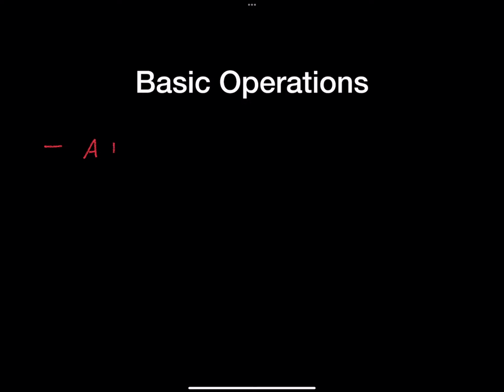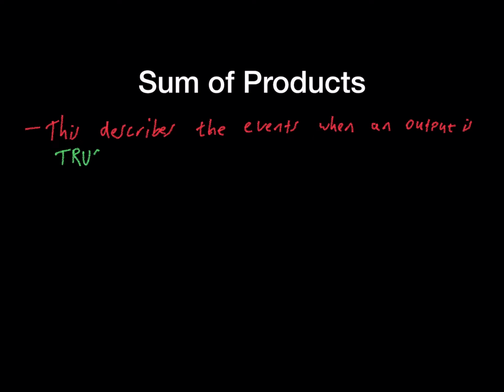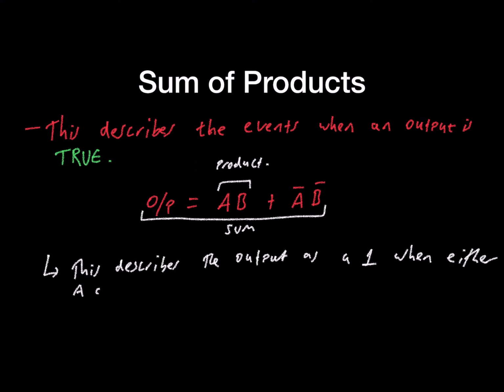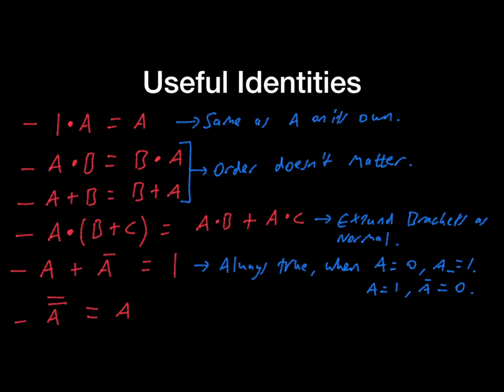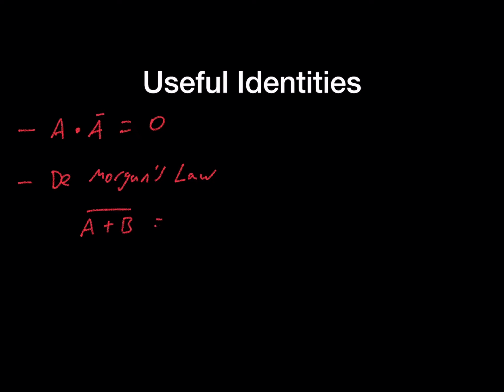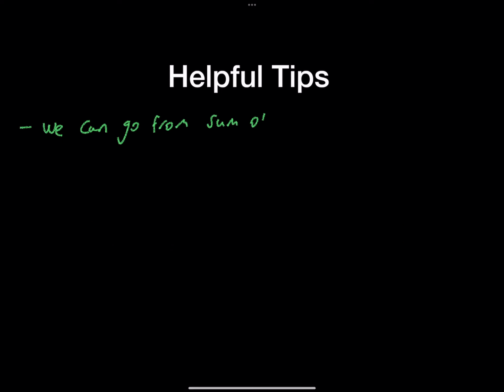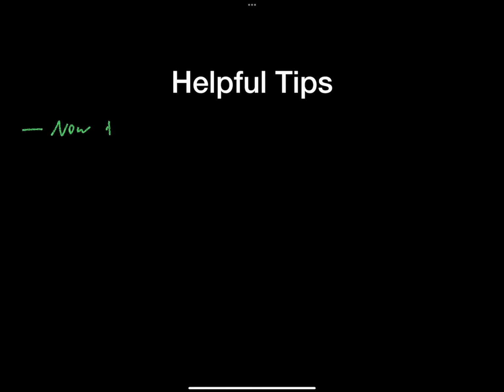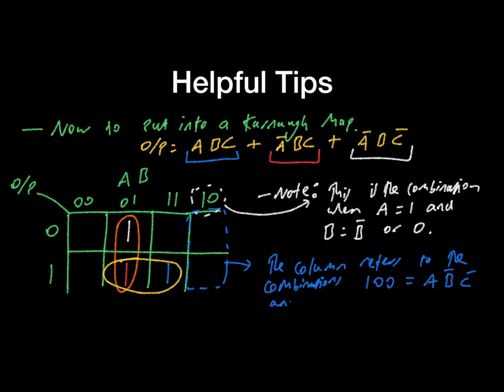Tips for Avoiding Common Mistakes in Boolean Algebra | A guide to Digital Electronics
Boolean Algebra is an essential tool in Digital Electronics and Computer Science for Simplifying Boolean Expressions. Boolean Identities are the key to these simplification techniques for digital logic circuits. This video is useful for students in Electronic engineering, digital electronics, computer science and STEM enthusiasts. Understand how to simplify Boolean expressions and learn Minimization techniques with this video.
- Understand the fundamentals of Boolean Algebra for simplification.
- Apply Boolean laws and identities to simplify expressions, including DeMorgan's Law.
- An introduction to Karnaugh Maps for simplification
- Use Karnaugh maps to simplify Boolean Sum of products expressions

No prior experience is required, just follow this introduction to electronics and computer science and you'll have a solid grasp of these critical concepts in digital logic design.